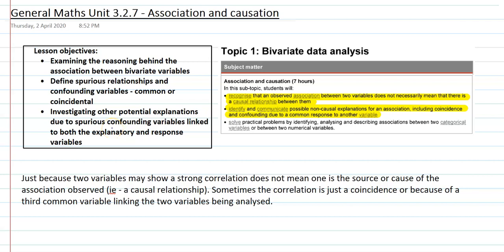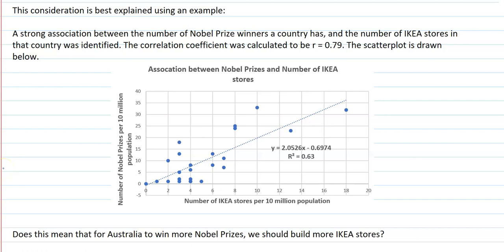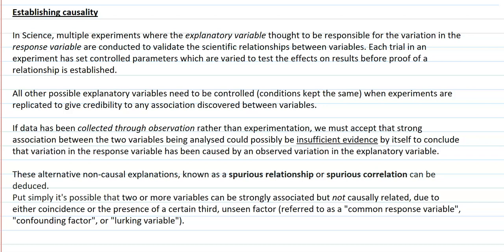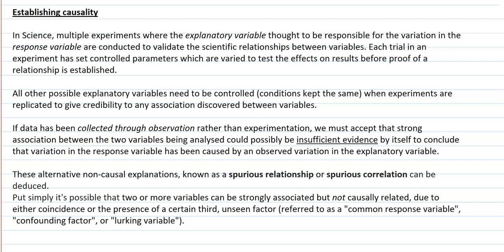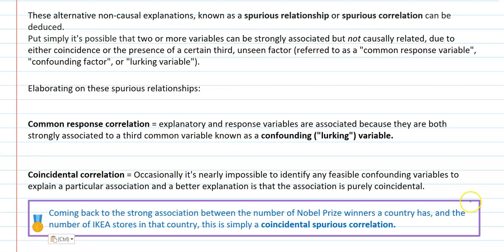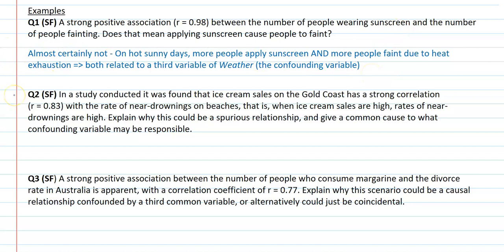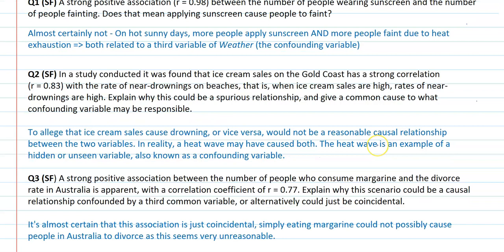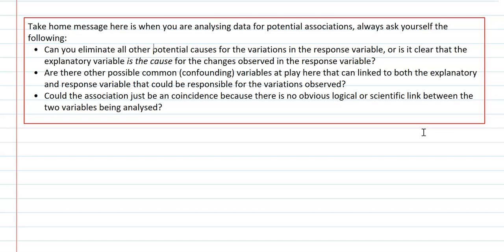Association and causation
Investigating the correlation we see between two bivariate variables. Is the relationship causal, is it just a coincidence, or is it because of a third common variable linking the two variables being analysed. Unit 3 QLD 12 General Maths. Includes practice SF questions with worked solutions.
Lesson objectives:
• Examining the reasoning behind the association between bivariate variables
• Define spurious relationships and confounding variables - common or coincidental
• Investigating other potential explanations due to spurious confounding variables linked to both the explanatory and response variables